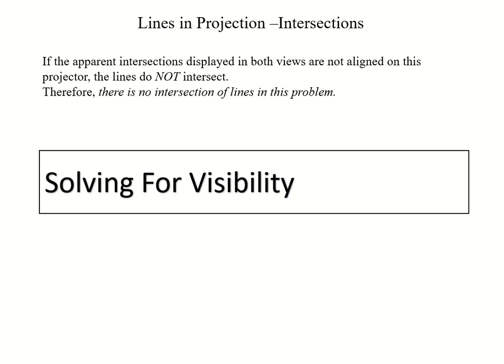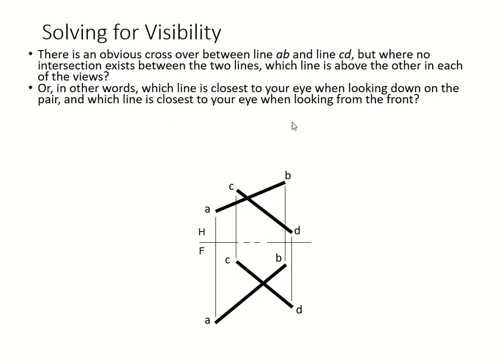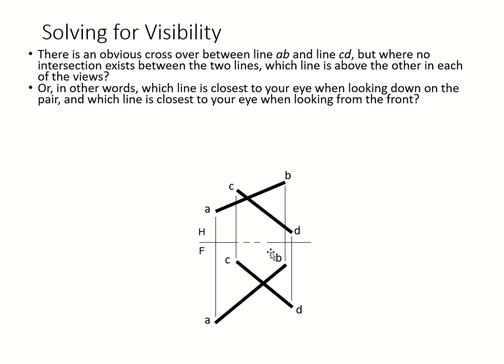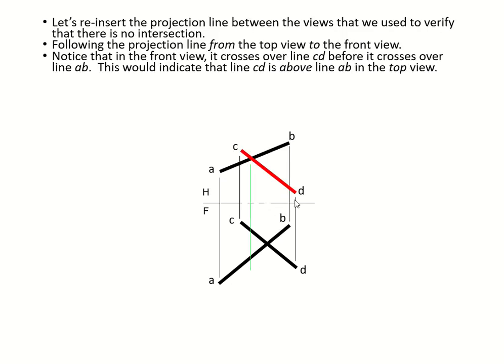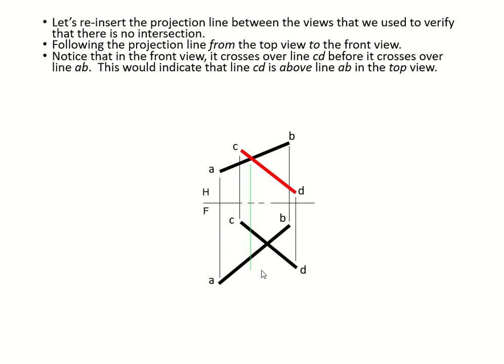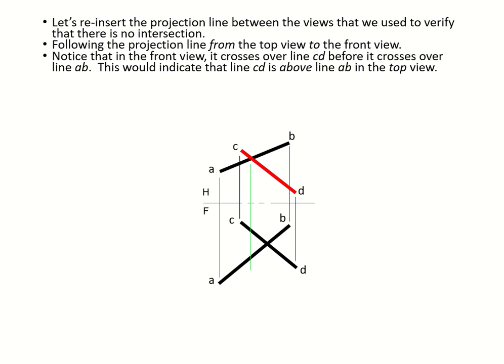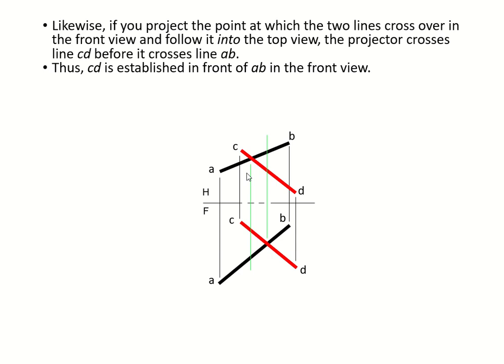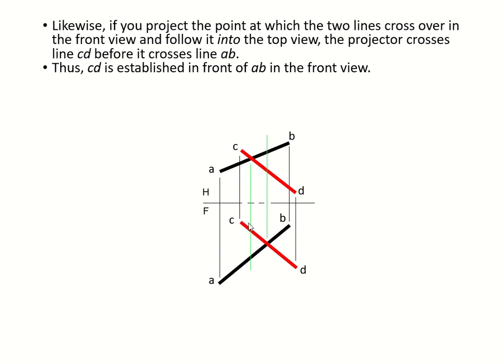Solving For Visibility